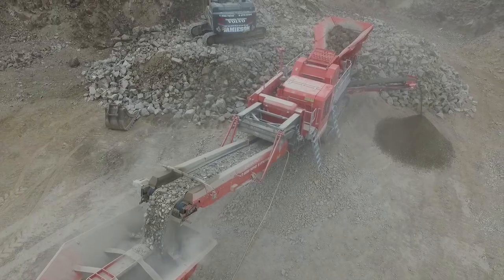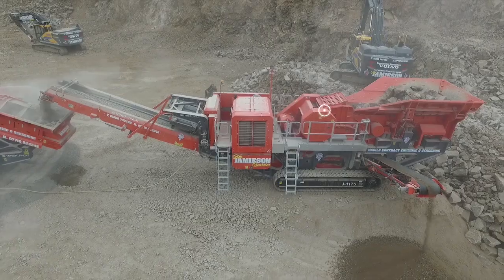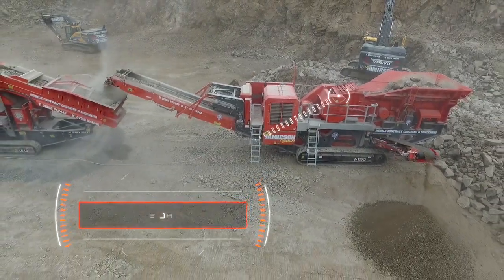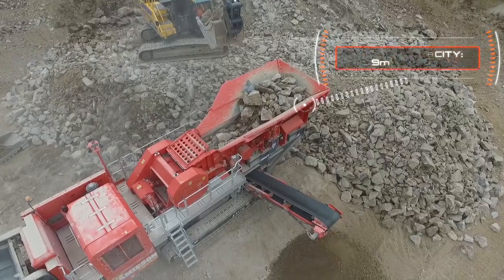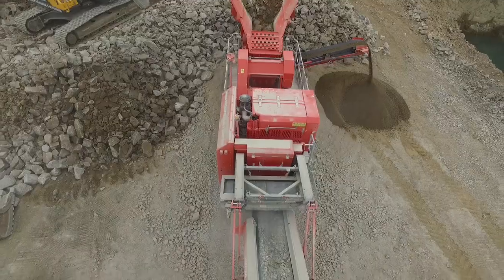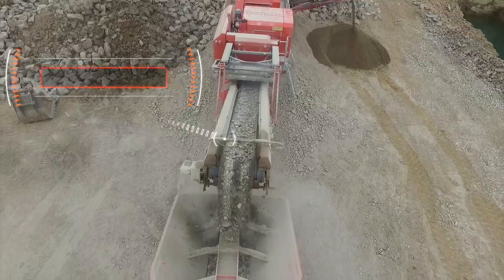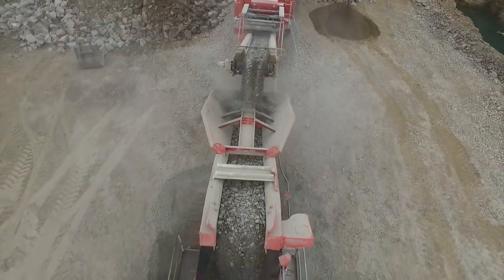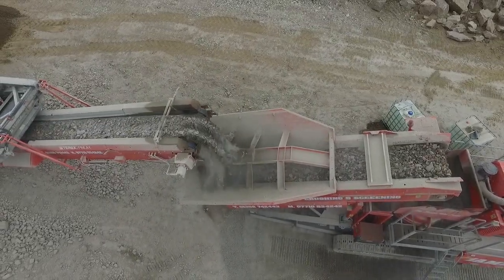Terex Finlay J-1175 jaw crusher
The Terex® Finlay J-1175 is a high performance and aggressive tracked mobile jaw crusher. Incorporating a Terex® Jaques JW42 jaw crusher and a heavy duty vibrating grizzly feeder the Terex® Finlay J-1175 gives optimum production in a range of applications. Its compact size, quick set up times, ease of transport and simple maintenance make the Terex® Finlay J-1175 ideal for quarrying, mining, demolition and recycling applications.